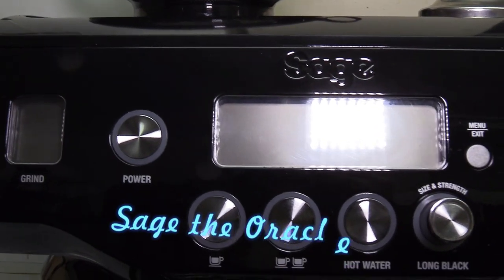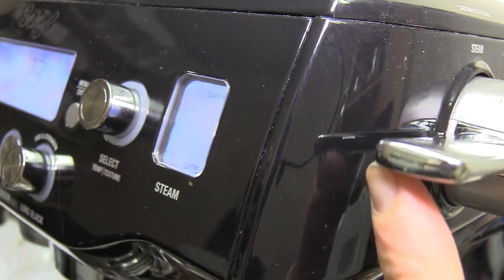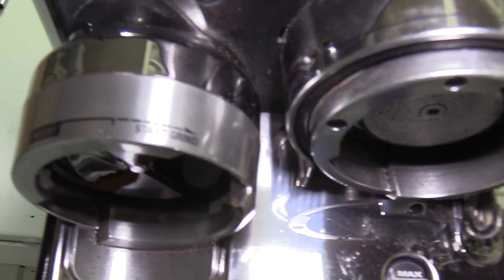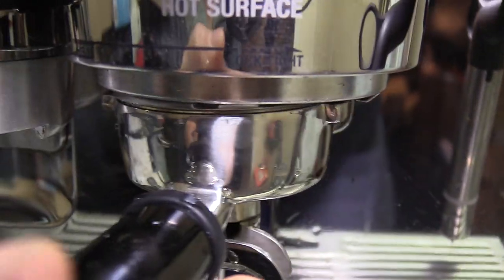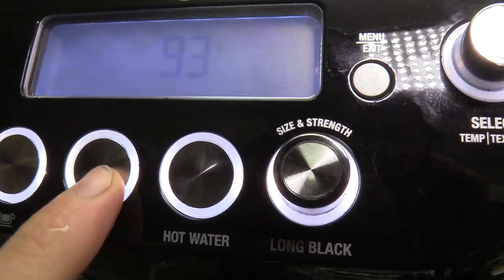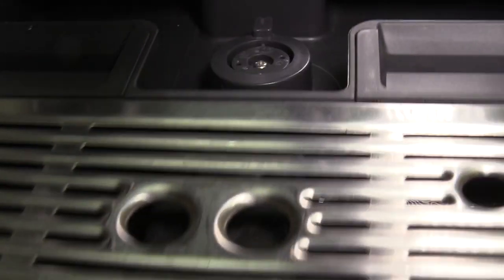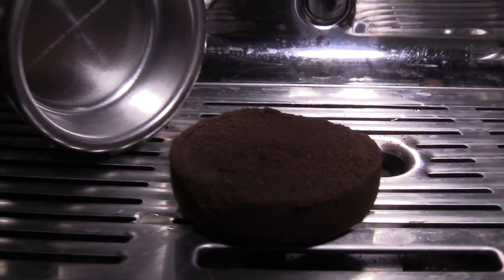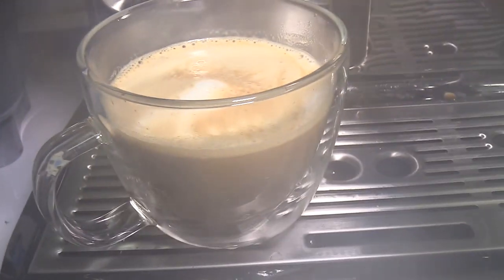Sage BES980UK the Oracle™ Espresso Semi-Automatic Coffee Machine quick look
True café quality, without the barista.

The Oracle™ creates café quality coffee that tastes like you’d get in your favourite café. The Oracle™ has automatic grinding, dosing, tamping and milk texturing, automating the two most difficult parts of manual espresso. You can extract espresso and texture milk simultaneously, enabling you to go from beans to latte in under a minute.

Sage makes barista quality coffee at home possible. Find the machine the right espresso machine for you.
Model: BES980UK

Features:
    Auto grind and tamp: fully-integrated conical burr grinder automatically grinds, doses and tamps 22 grams of coffee straight into the Porta filter.
    Precise espresso extraction: dual stainless steel boilers and heated group head controlled by Digital temperature control (PID), brings water to precisely the right temperature to extract maximum flavour potential.
    Micro-foam milk texturing: self-cleaning steam wand, powered by a dedicated boiler, textures milk to your liking and delivers barista-quality Micro-Foam that enhances flavour and is essential for creating latte art. Allows you to adjust the milk temperature and texture to suit your taste.
    Precise temperature control within -/+ 1 degree.
    Low pressure pre-infusion promotes consistent extraction through the coffee puck.
    Heated group head keeps temperature stable from tank to extraction.
    Achieves the 4 key elements of the Gold standard